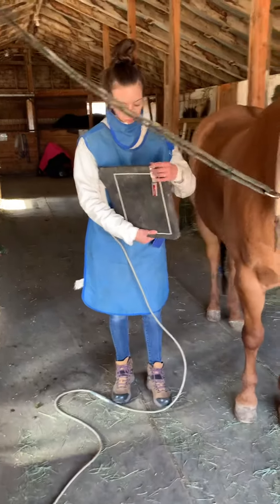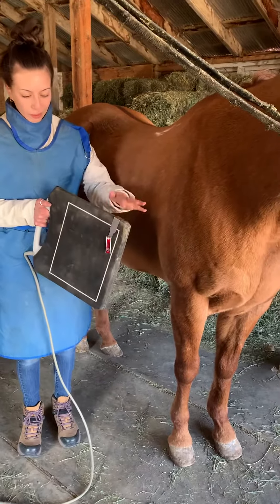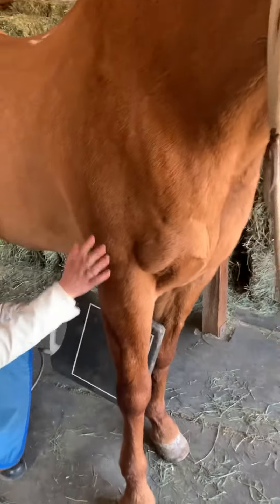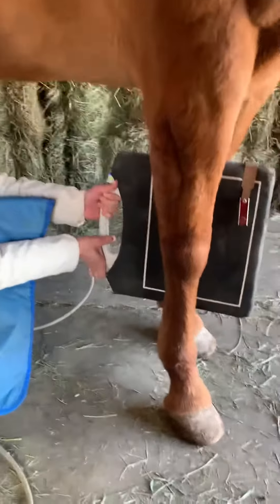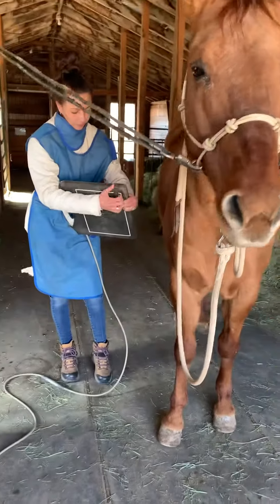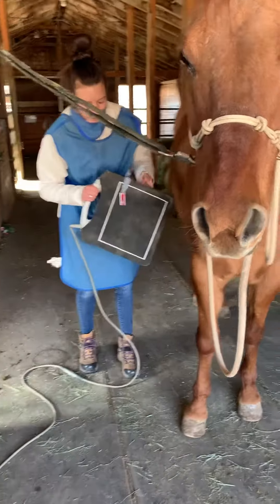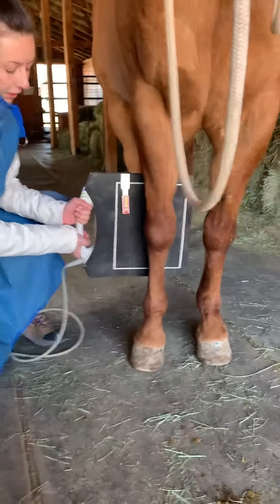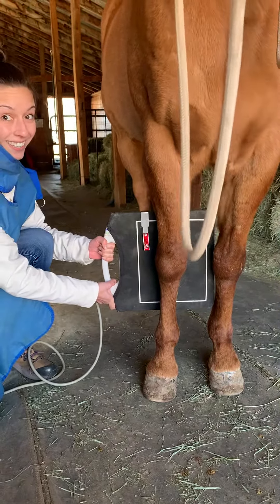Positioning for Carpus Radiographs Equine